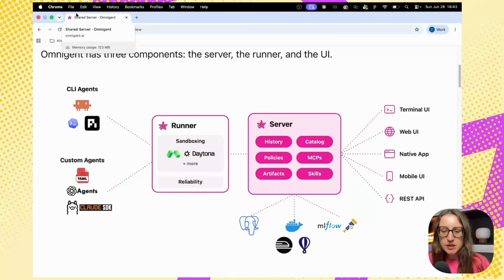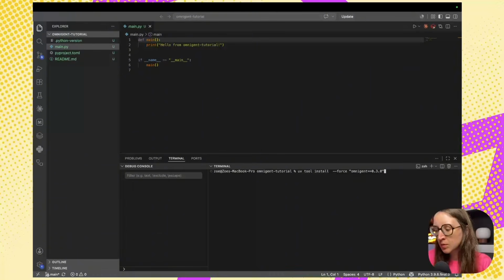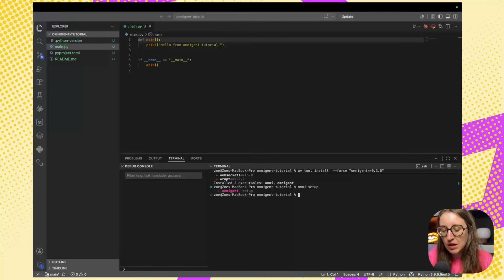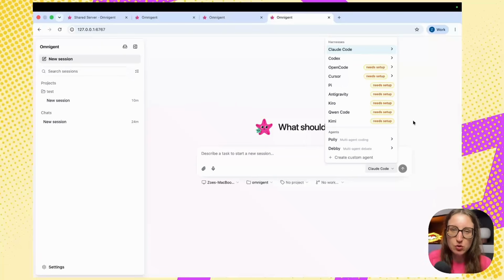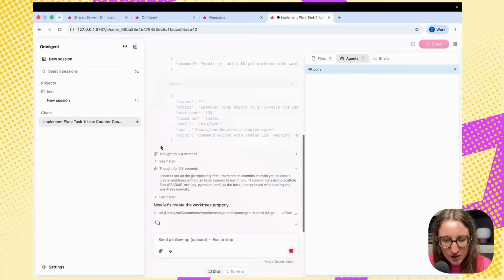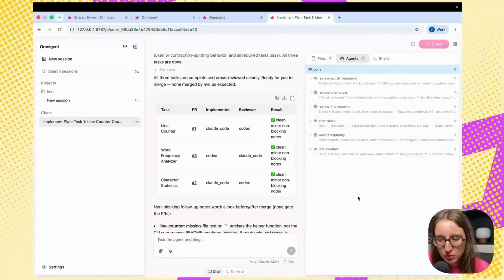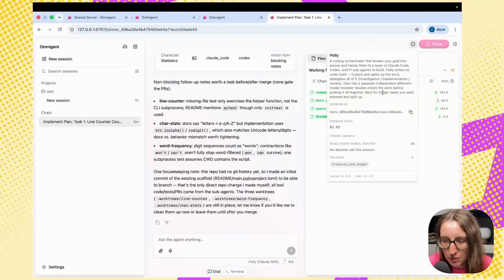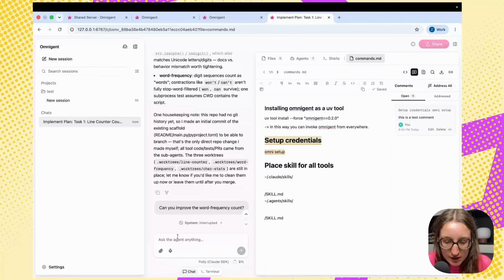Omnigent, an open source meta harness